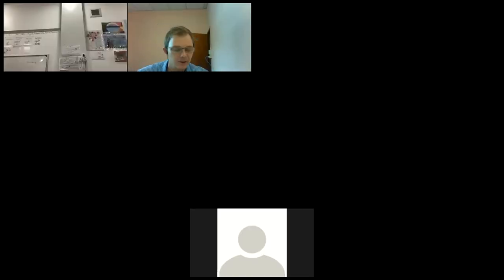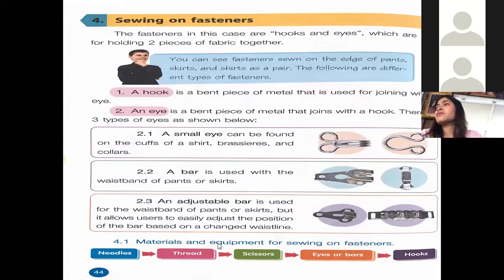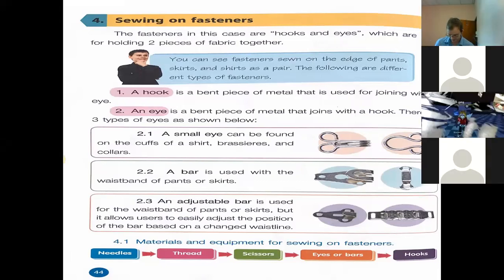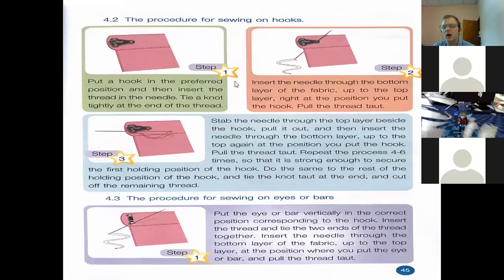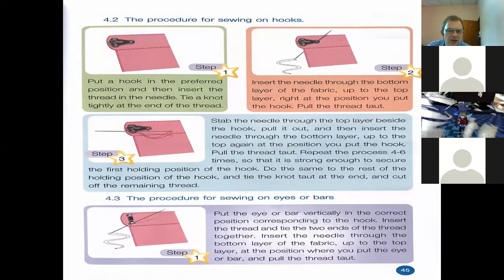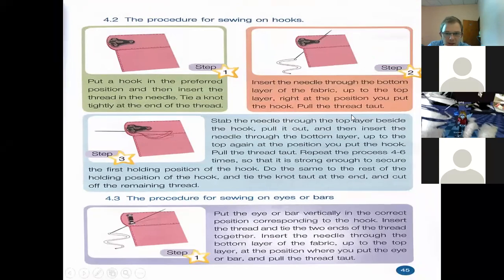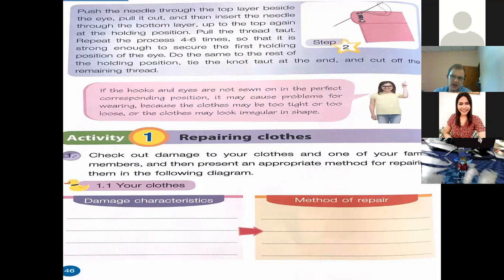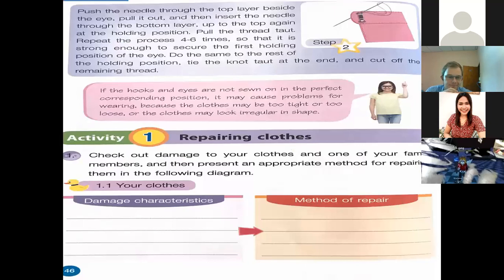Occupation G5 W12 25082564